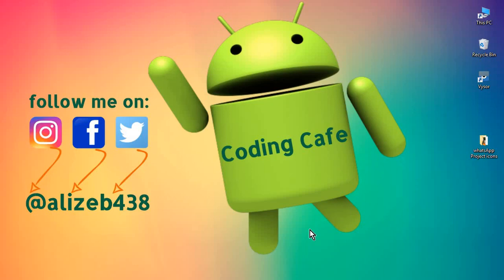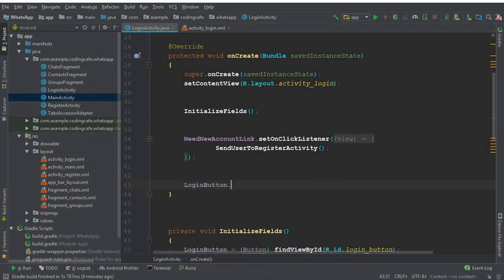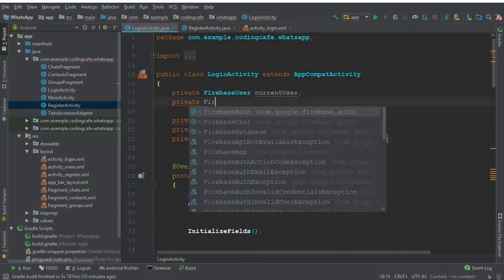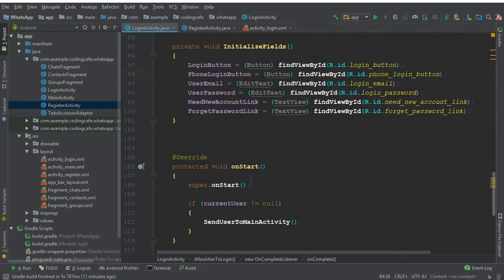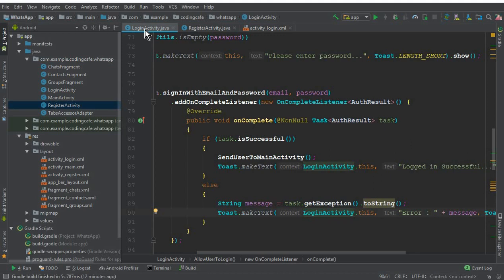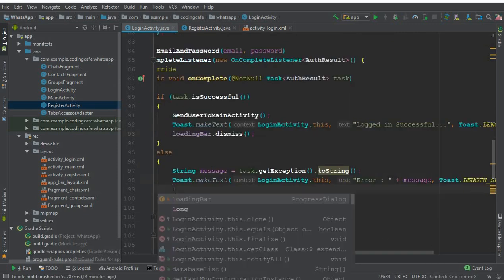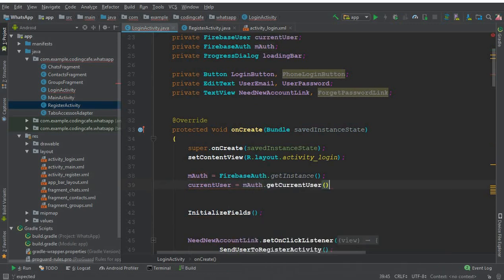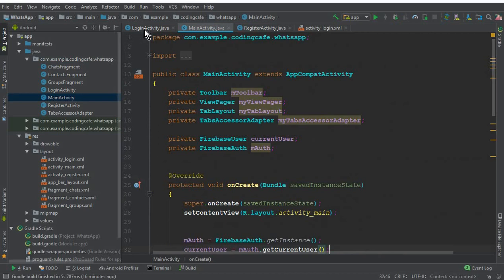Make an Android App like WhatsApp 10 firebase sign in with email and password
In this video tutorial#10 we will complete firebase login and registration in android studio for our android chat app using firebase.
In this video tutorial you will learn that how to sign in using firebase android studio. So a user will be able now to login into his account using firebase authentication system.